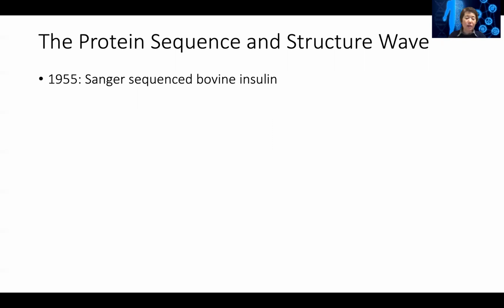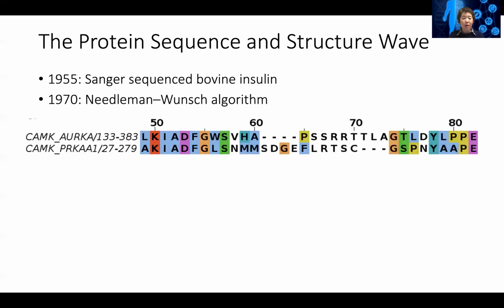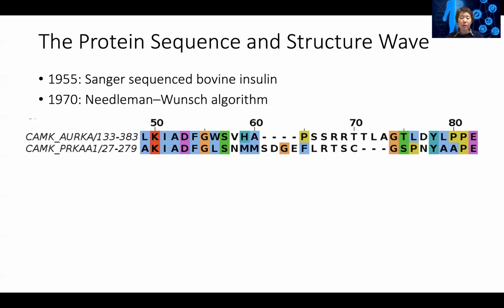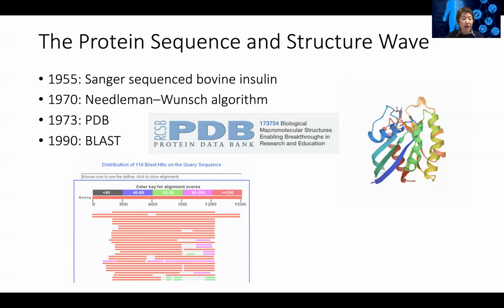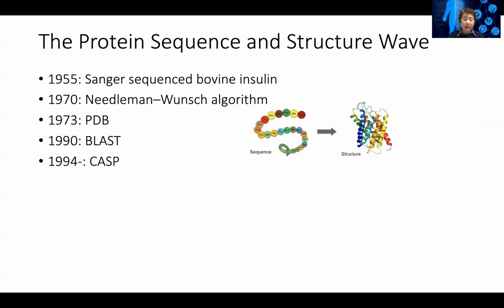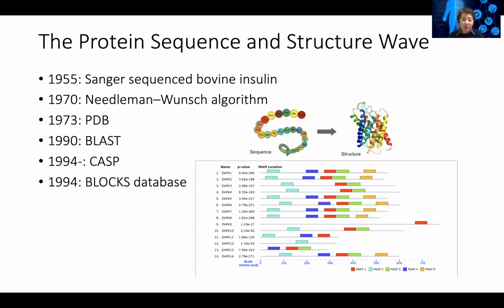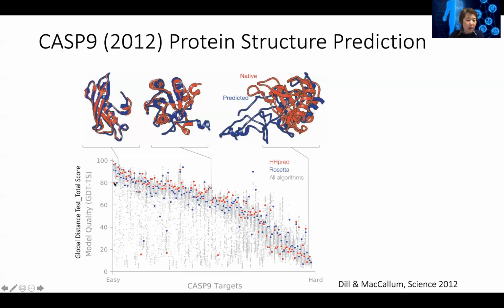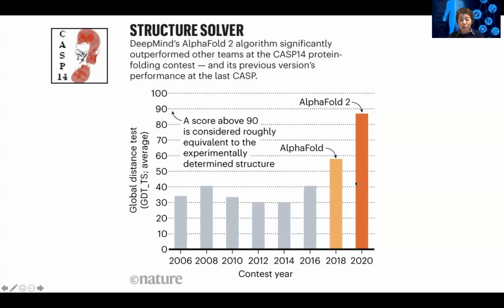STAT115 Chapter 2.1 Protein Wave